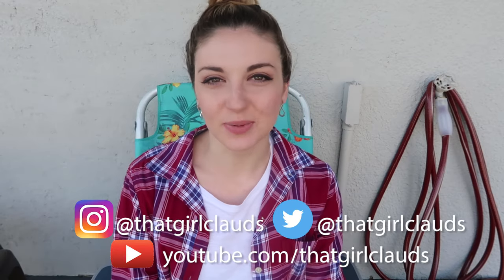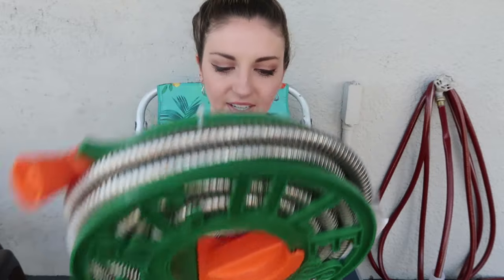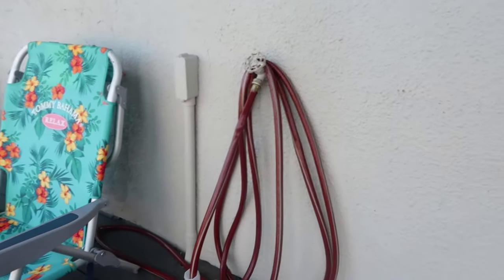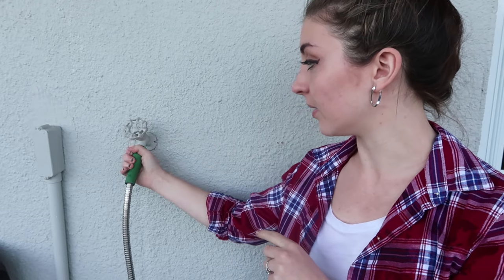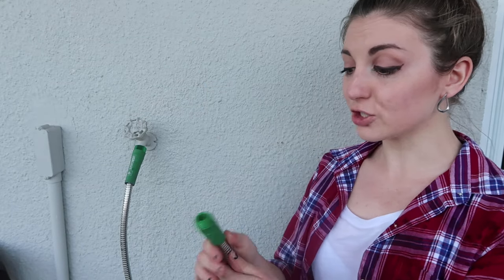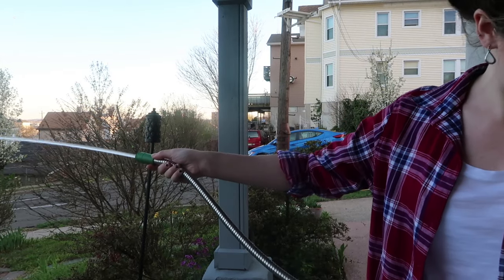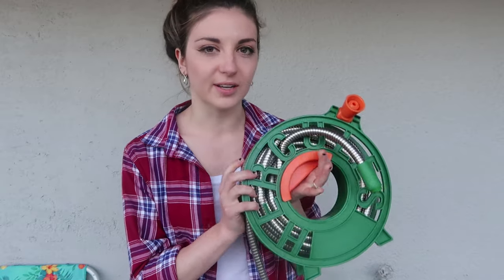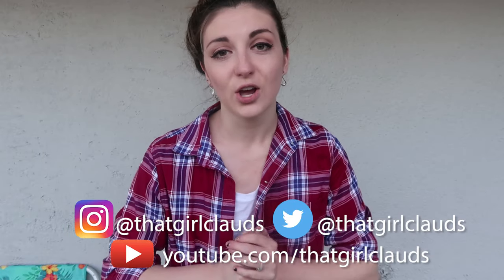Hercules Hose Review: As Seen on TV Metal Hose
Hercules Hose is a lightweight metal hose which never tangles or kinks. I put it to the test! Watch my video review for full details for a complete report of the product and real customer reviews.